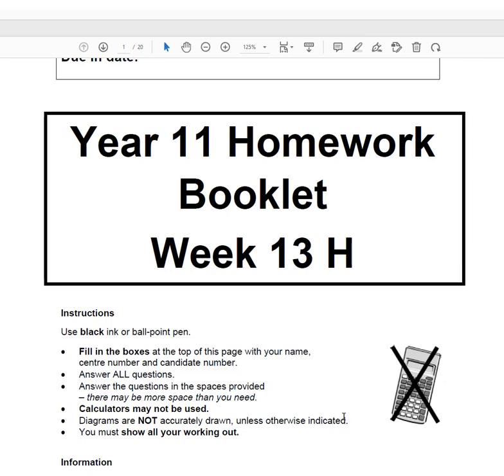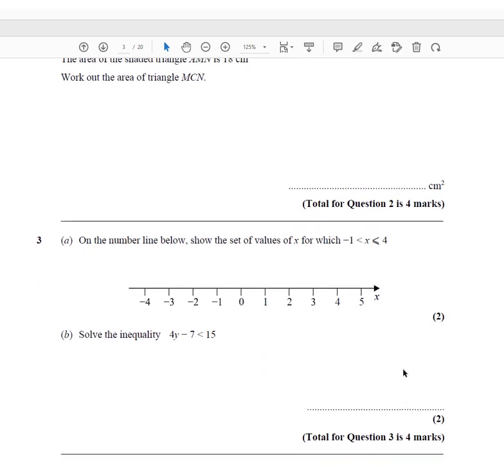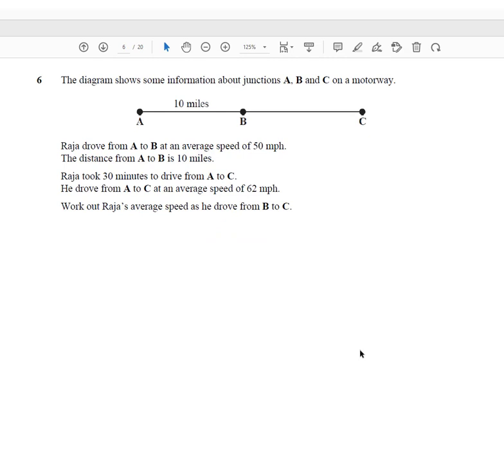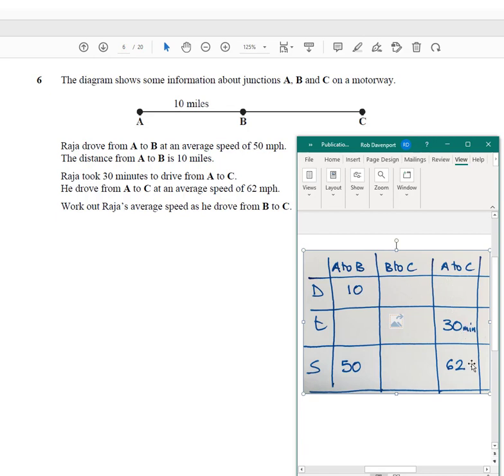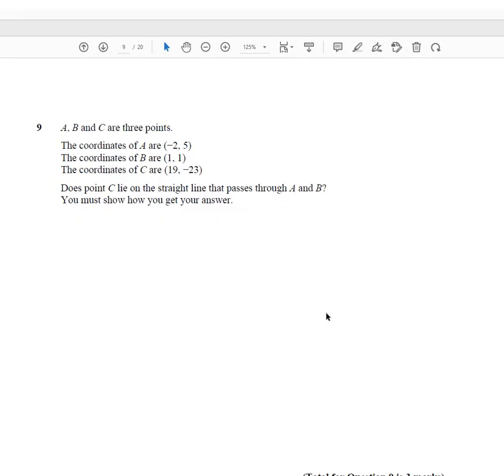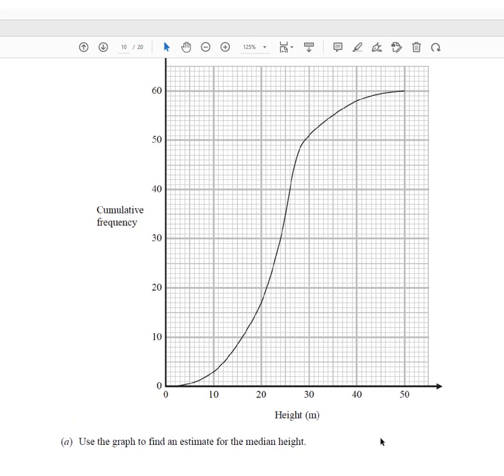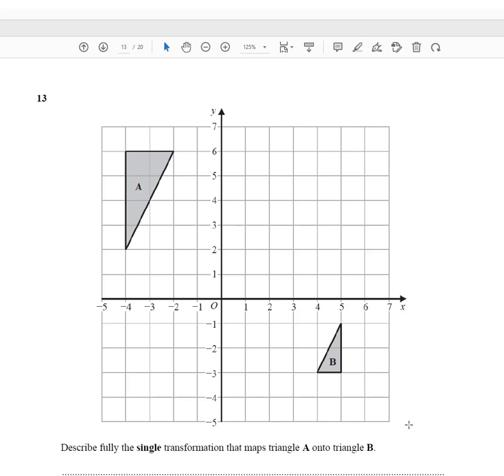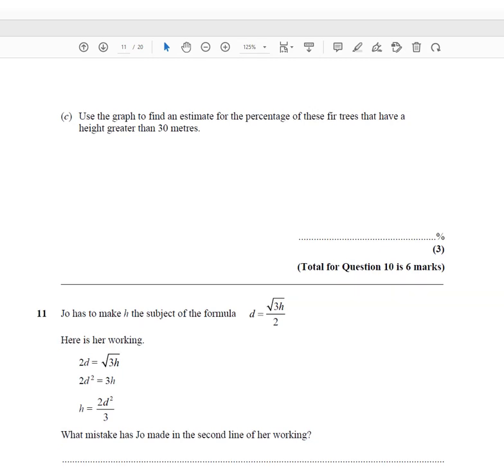Booklet 13H Help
I've made this video to help you with any questions where you are struggling
STEP 1 Do as much as you can on your own without help.
STEP 2 Use the video to get help on the questions you found difficult
STEP 3 Still stuck?  Make a note of the question and drop me an email or ask me next lesson.

- Please use it, it's not cheating!